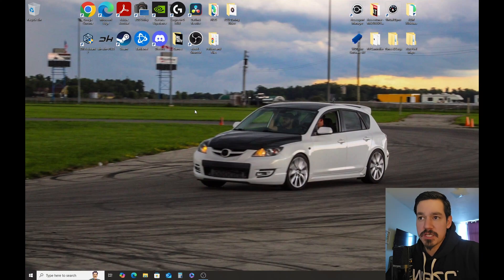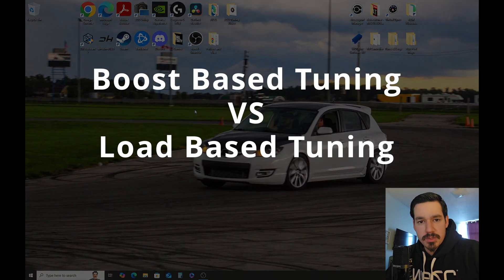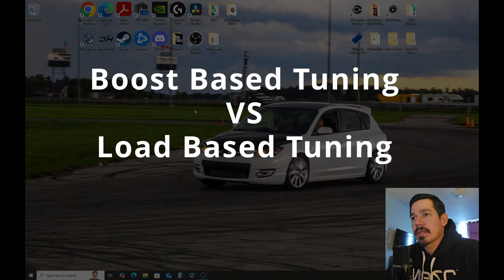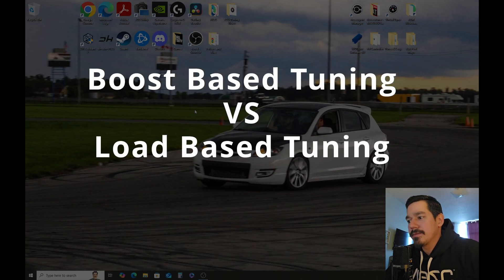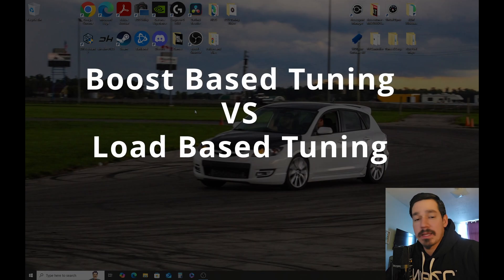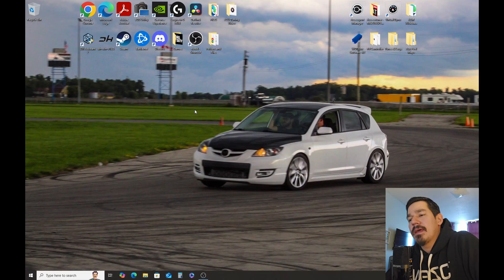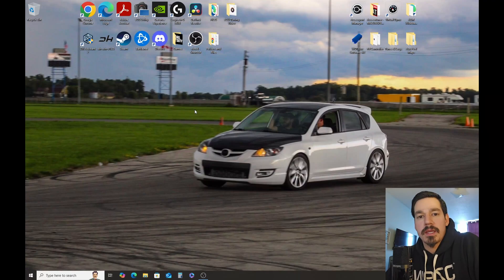Mazdaspeed 3 ECU Tuning Ep.1 - Boost Based vs Load Based Tuning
Welcome back to Wannabe Tuners! Here in Episode 1 of this ECU Tuning Series, we talk about the difference between Boost Based Tuning, and Load Based Tuning. I believe it is important to have a basic understanding of what these two tuning strategies are in order to help us tune our turbocharged engines safely. Please use the information in this video at your own risk.

Mazdaspeed 3 Mod List:
1. Bnr S5 Turbo w/ Tial MVR 44mm Ewg
2. DM PCV Plate w/ Dual Vented Cans
3. Cobb Accessport V3 (self tuned)
4. Aeromotive 325 LPH Fuel Pump
5. Bridgestone Potenza RE-71R
6. Stratified Guardian Angel V3
7. Full Race Exhaust Manifold
8. Ngk One Step Colder Plugs
9. 6th Port Aux Fuel Injection
10. Corksport Intake Manifold
11. CS Stage 2 Rear Motor Mount
12. DM Trans side Motor Mount
13. DM Pass side Motor Mount
14. Crushed In-Tank Regulator
15. Custom Radiator Ducting
16. Autotech HPFP Internals
17. Eibach Lowering Springs
18. Corksport Injector Seals
19. DM Egr Delete/Block Off
20. Cpe Catless Downpipe
21. Cfm Oil Breather Cap
22. Jbr Raider's Air Damn
23. Turbosmart OPR T40
24. MST Suzuka Wheels
25. Koni Yellow Shocks
26. FP Red Inline Filter
27. Gen 2 Valve Cover
28. CS 3.5 Inch Intake
29. Cobb 3 Port Ebcs
30. Fidanza Flywheel
31. Jbr Under Route
32. Cobb Xle Bpv
33. AEM Gauges
34. Cnt Catback
35. Built Engine
36. Tr8 Fmic
37. Wot Box